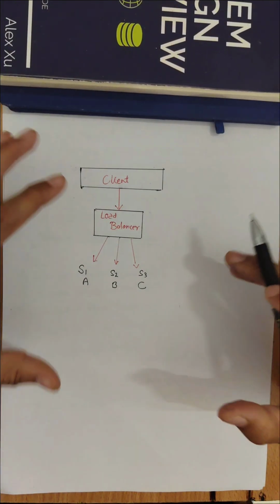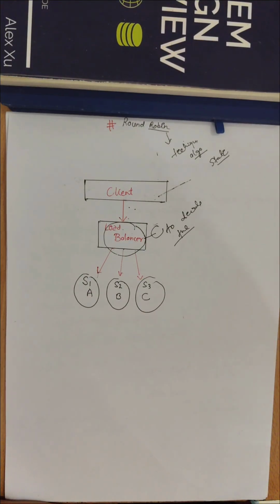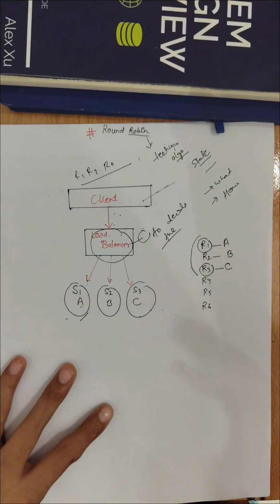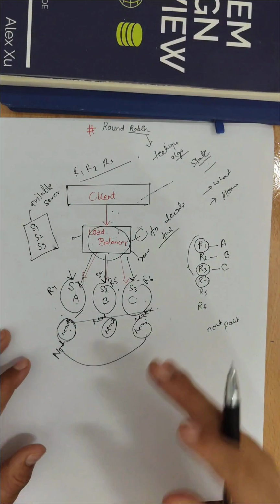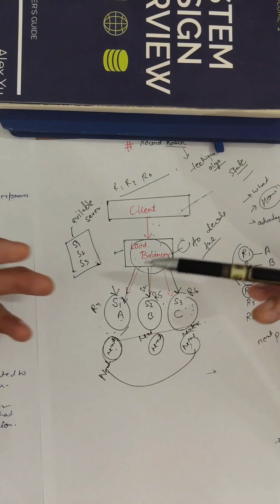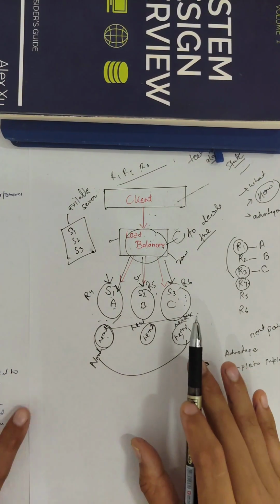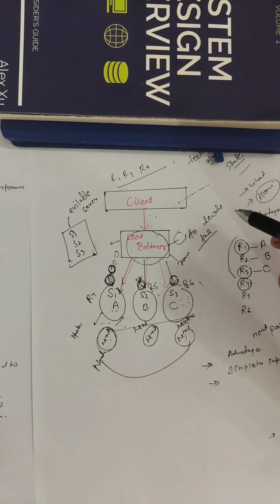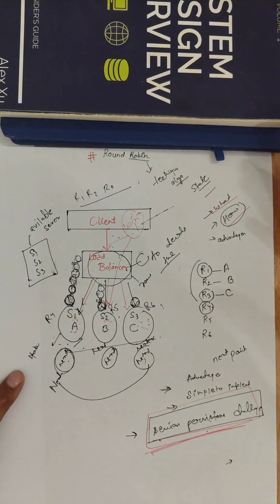Round robin load balancing technique | System Design